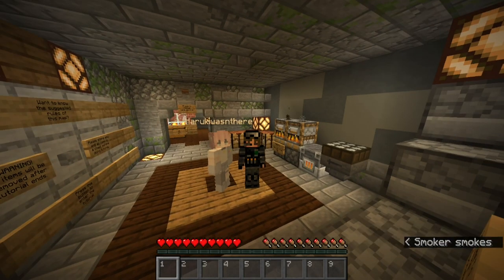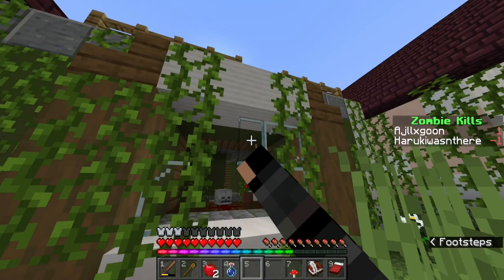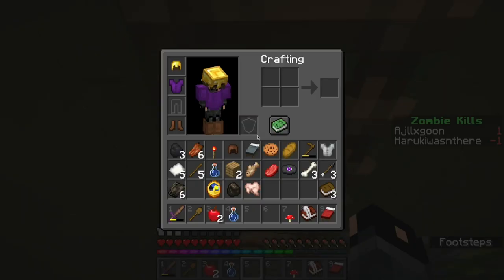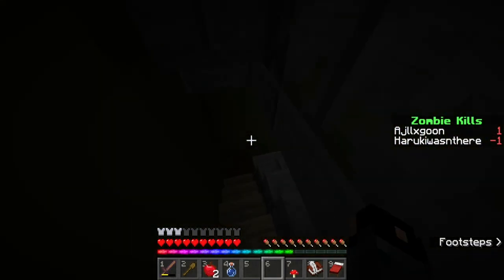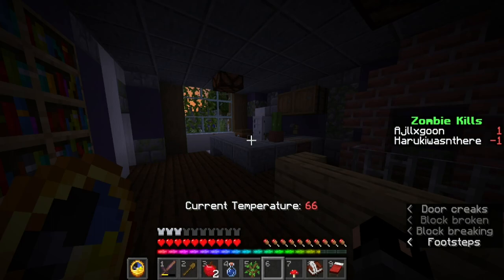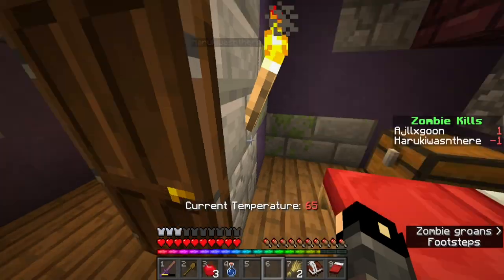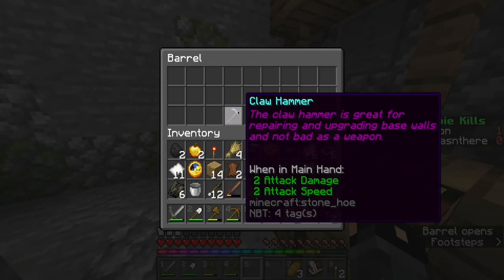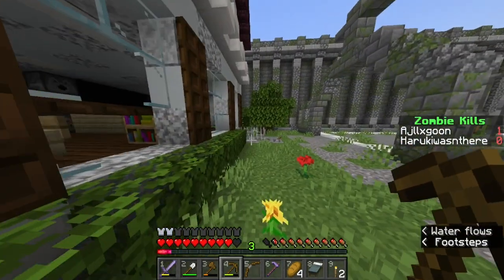ZombieZurvival - ONE AND ONLY EP 💀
me and my cousin survive a zombie apocalypse. Our goal is to escape the city and try to figure out what happened..

reason why I haven't posted in over a year is because I've been busy with school and other things. I made this vid cuz I got inspired by a video and its also my school break so I'll probably upload more videos this year?